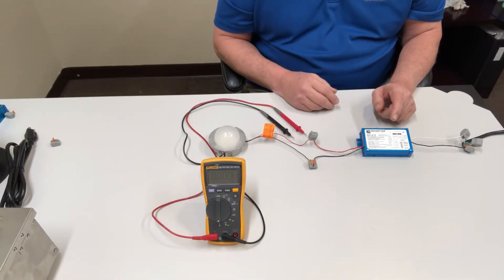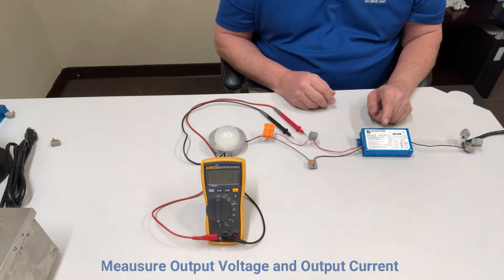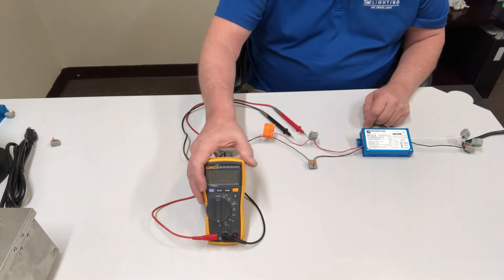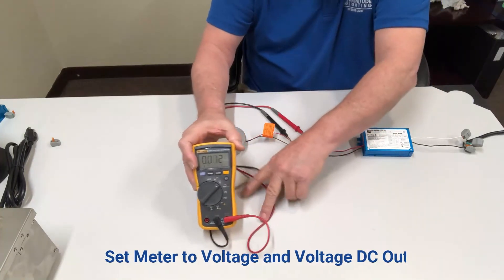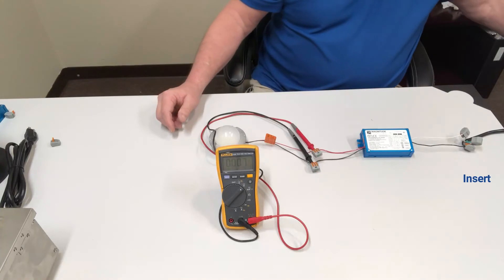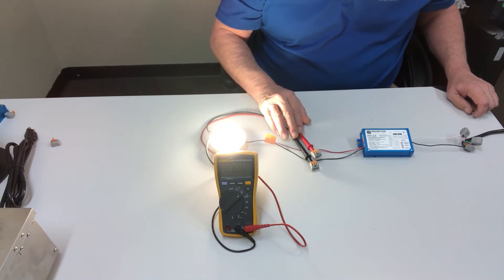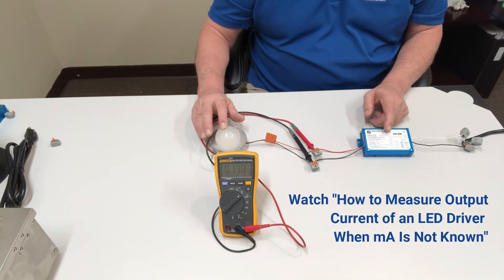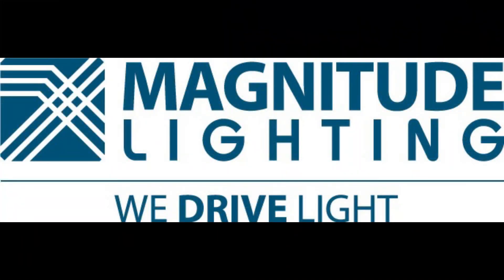Measuring Wattage Levels When Replacing a Constant Current LED Drivers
The first in our series called "Hey, Matthew," Magnitude's tech support specialist and electronic genius, Matthew, shows how to measure the wattage level that you need the driver to be set at or above. It's a workaround to a common problem when the wattage is not known.